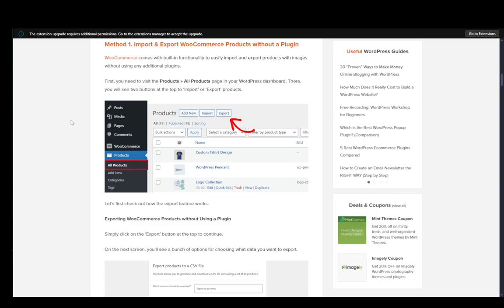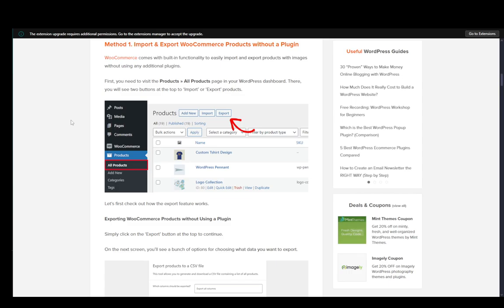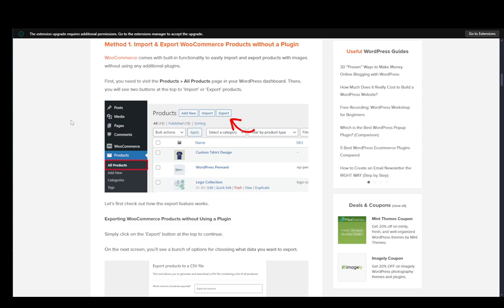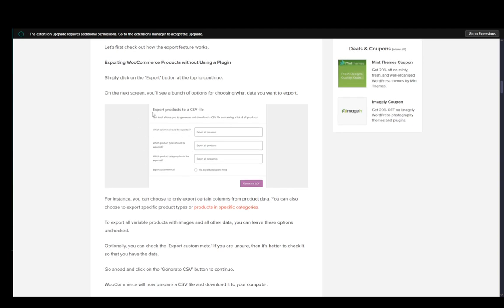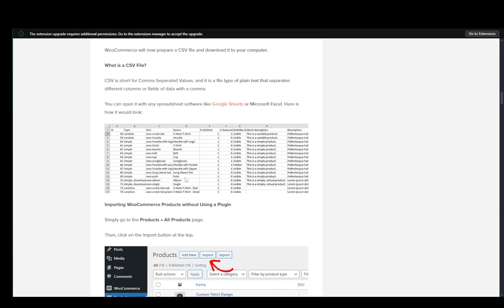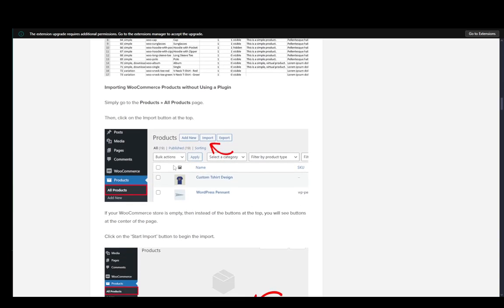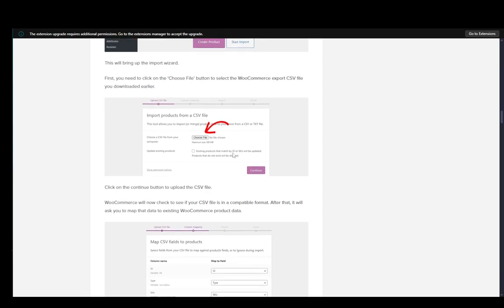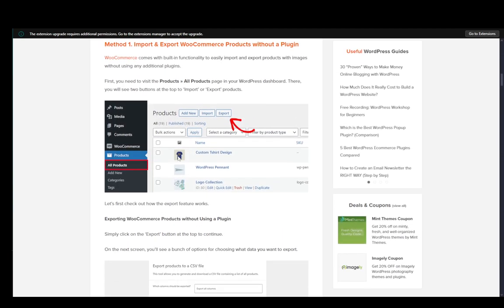How To Export WooCommerce Products With Images Tutorial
Today we talk about export woocommerce products with images,import woocommerce products with images,import woocommerce products,woocommerce tutorial,import and export woocommerce products with images,woocommerce export products